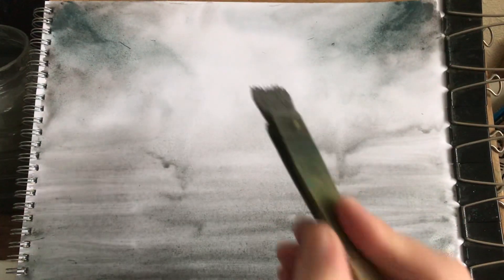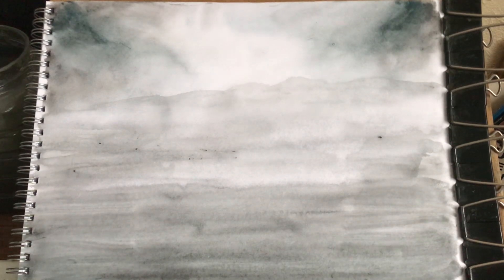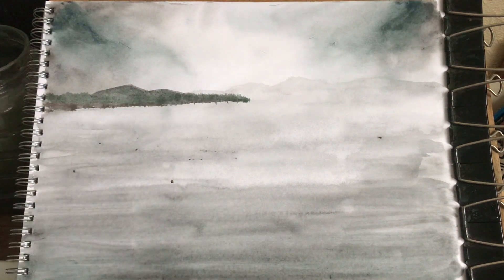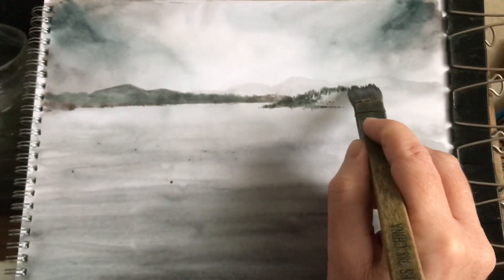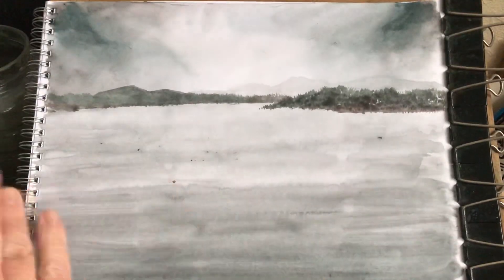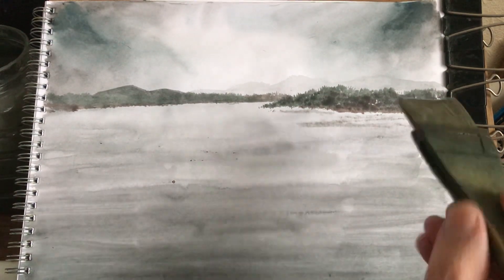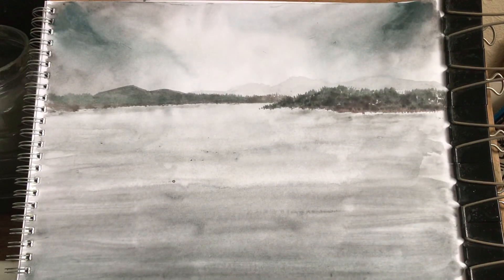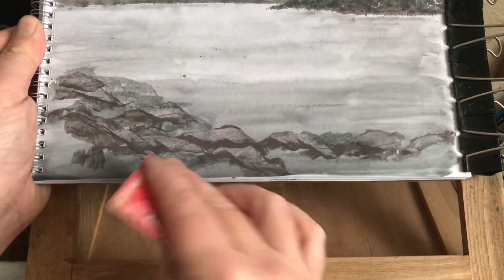Misty lake watercolour painting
Fast loose watercolour painting with a hike brush 🎨🎨🎨